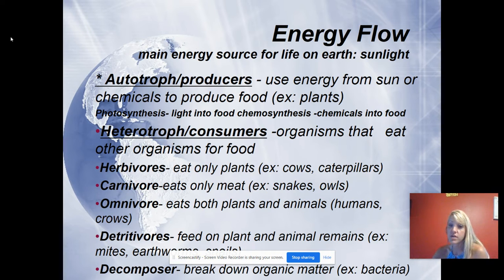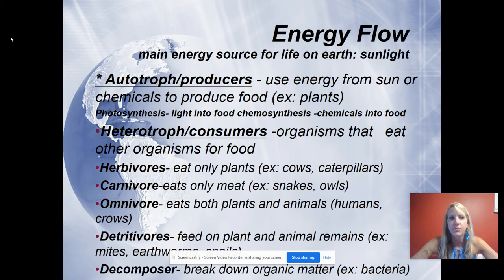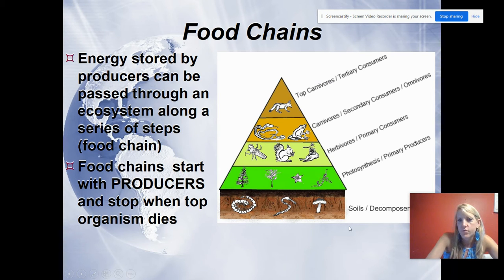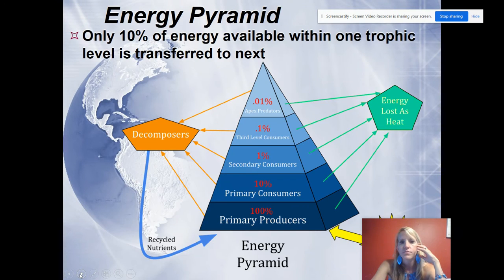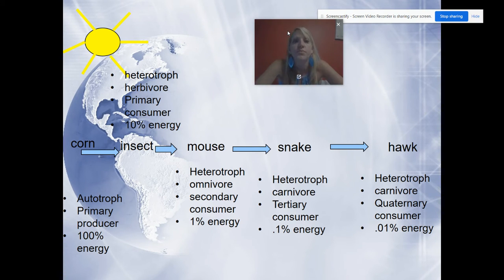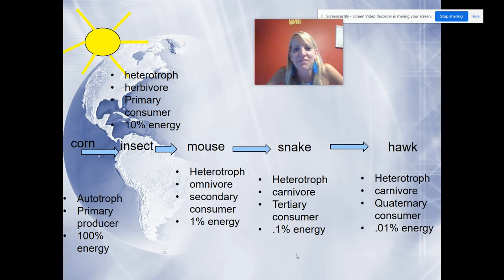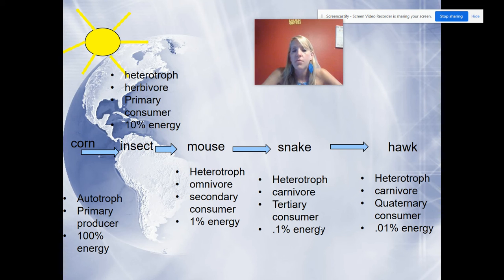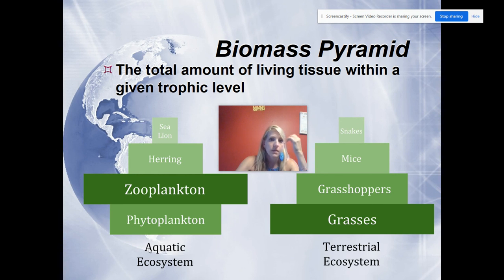Biology Ch 2.2 Energy Flow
energy flow; food chain, food web, producers and consumers